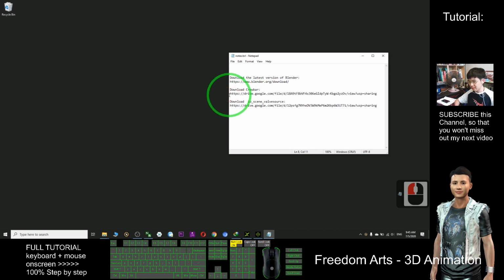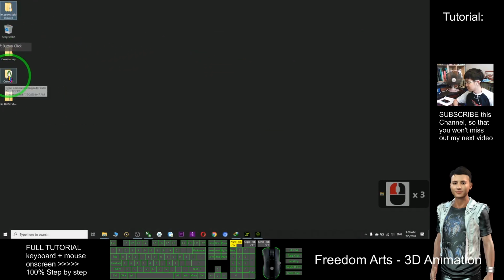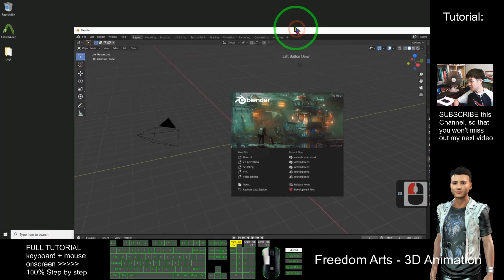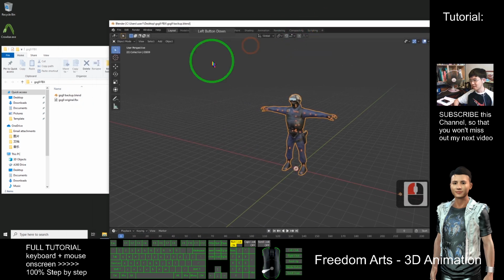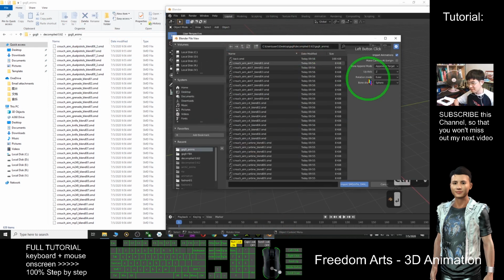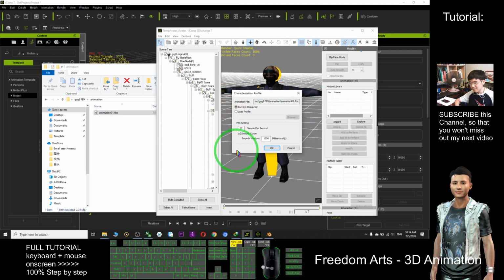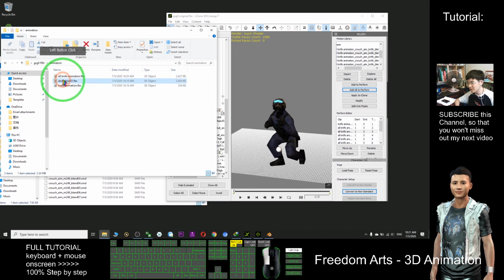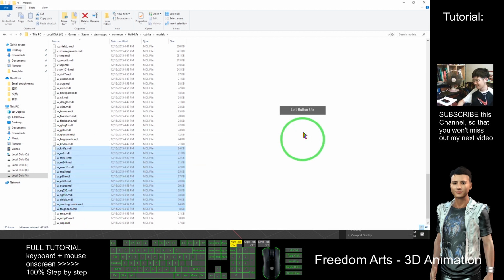Counter-Strike to iClone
- Hey guys, how to import any 3D models from Counter-Strike / Half-Life / Team Fortress Classic games to iClone 7 3D animation software with their animation? This is my step-by-step tutorial on how to do this! ENJOY! and have fun! Happy animation and game dev! ENJOY!

iClone Tutorial - Counter-Strike to iClone - Crowbar Tutorial - Rip 3D Models and 3D Animations

I will keep on posting more and more special tutorial for you.

Your friend,
FREEDOM.

Face any problem? Require any tutorial in 3D animation? Keep in touch. Try my best to help you solve the problems.

Your friend,
FREEDOM